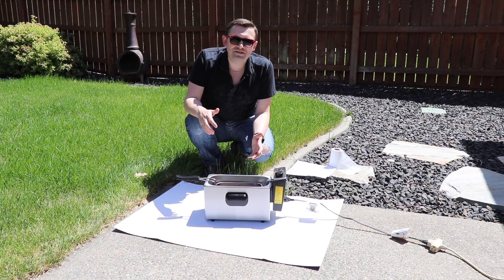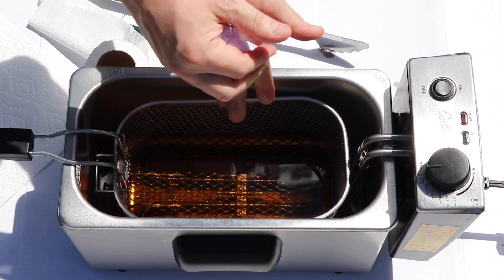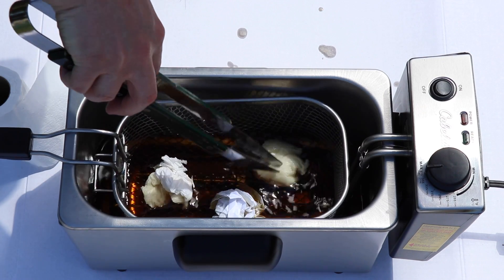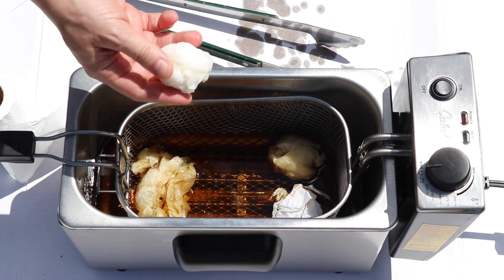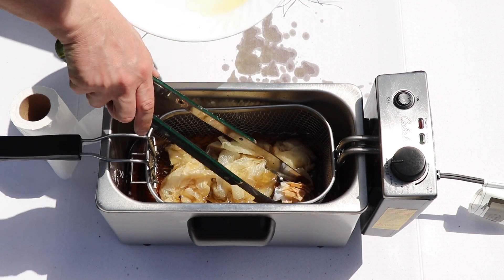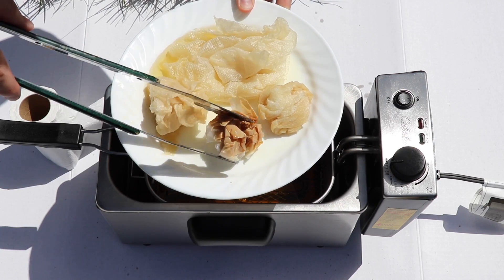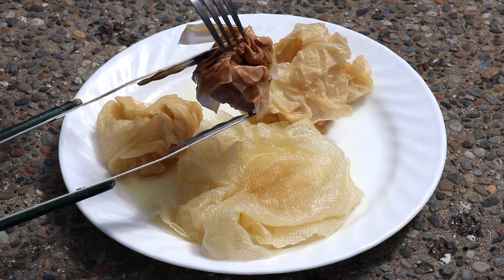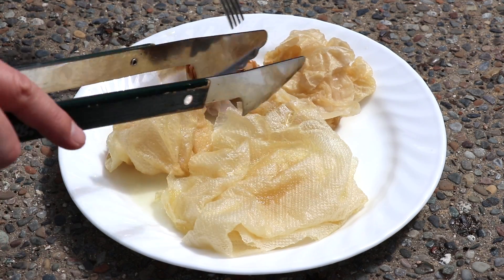WHAT HAPPENS IF YOU DEEP FRY PAPER?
Deep Frying Paper. Can you deep fry paper? Deep fried paper, deep fried paper towel, deep fried toiled paper. Cool science experiment.